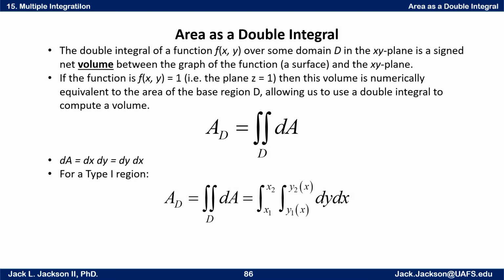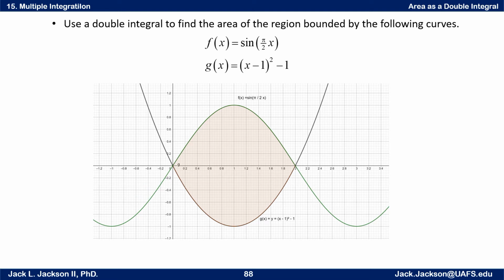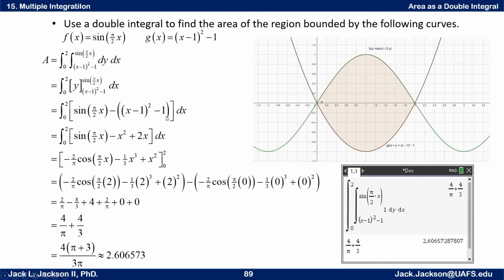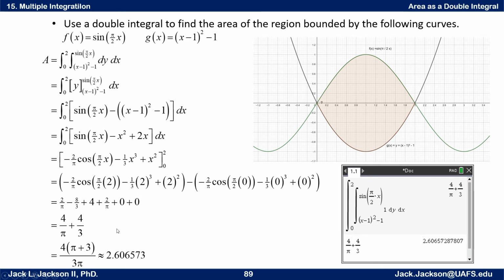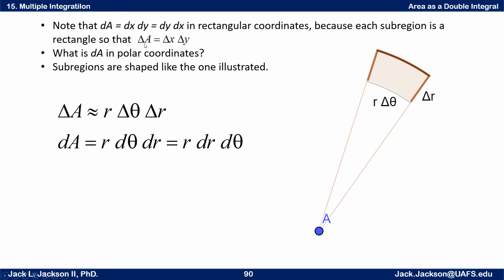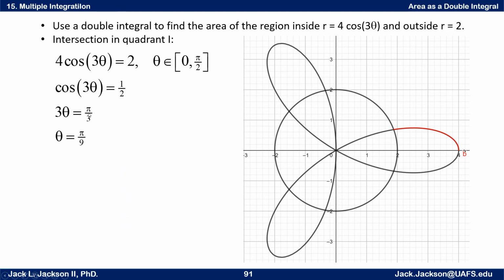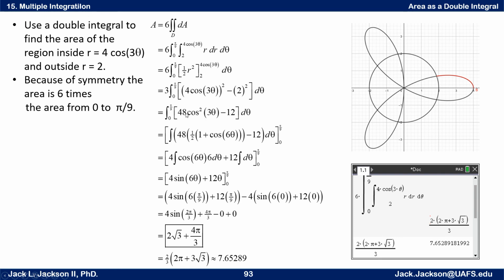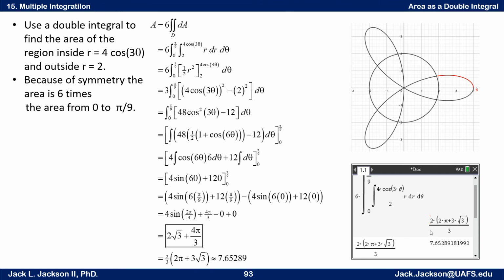Calculus 15 9 Area as a Double Integral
We see how to compute an area as a double integral.  Examples in both rectangular and polar coordinates are demonstrated.